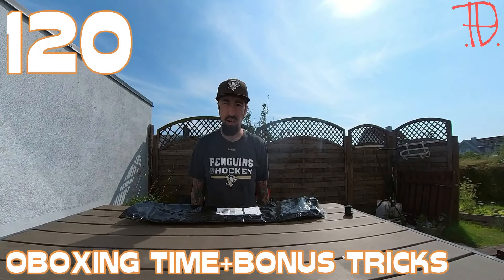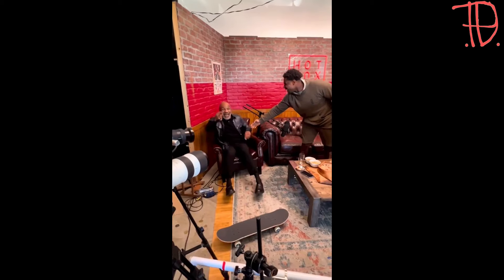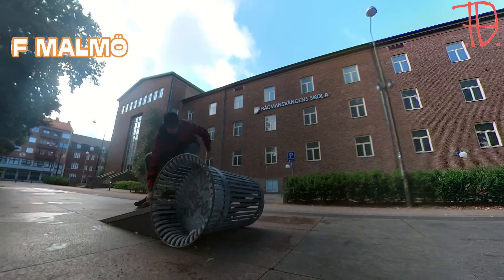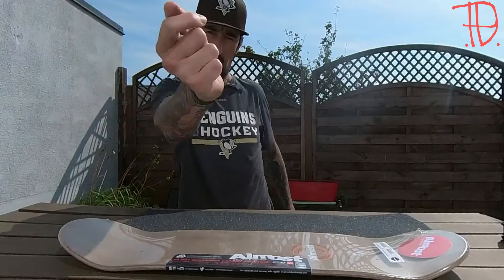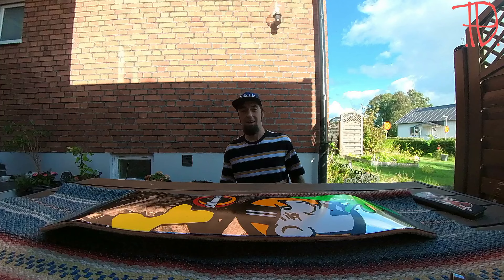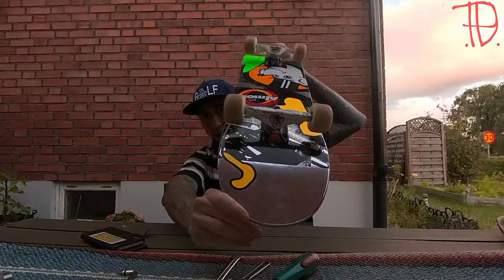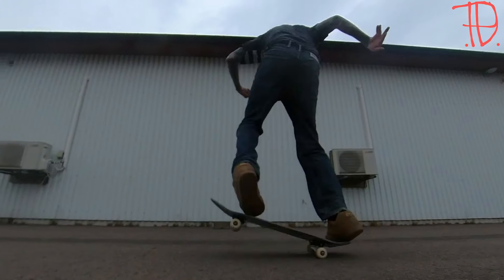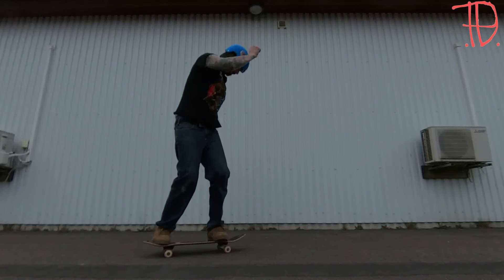Unboxing my brand new Skate Deck from Almost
Unboxing is always fun, this time i unbox a brand new skateboard from Almost
Daily updates and weekly videos
Youtube.com/amco